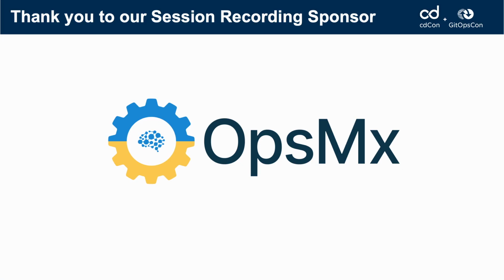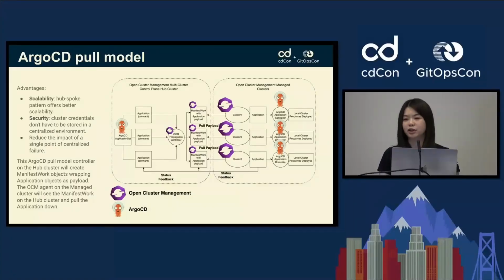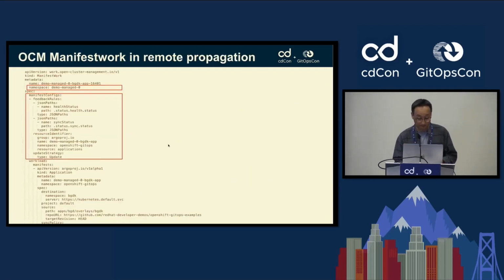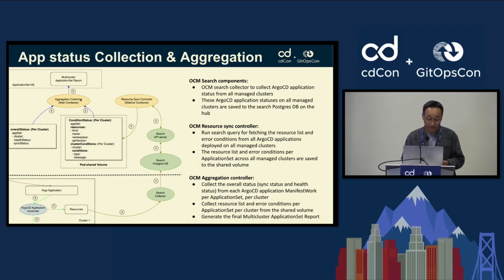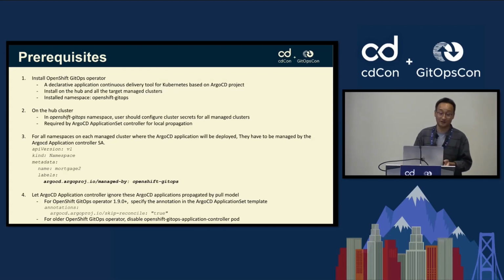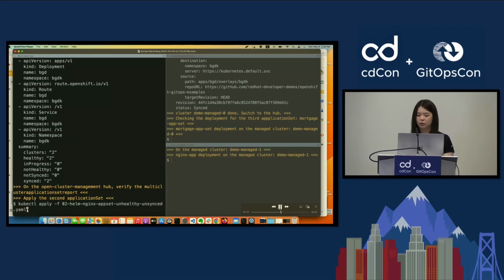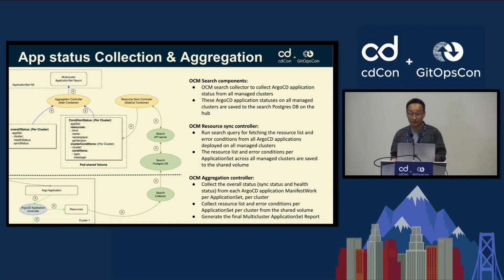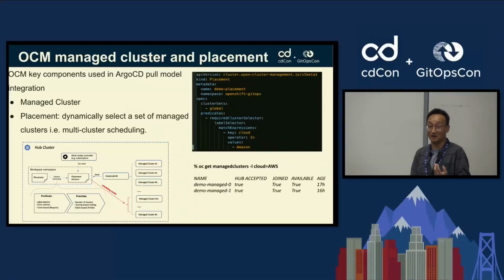Multi Cluster GitOps Application Delivery Using ArgoCD and OCM HC Maggie Chen & Xiangjing Li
Welcome to an exciting YouTube video titled "Multi-Cluster GitOps Application Delivery Using ArgoCD and OCM HC" featuring Maggie Chen and Xiangjing Li. In this session, we explore the powerful capabilities of ArgoCD and OCM HC (Open Cluster Management for Hybrid Clouds) to streamline application delivery across multiple clusters in a GitOps-driven manner.

Managing applications across multiple clusters can be a challenging task, often involving manual interventions and complex coordination. However, with the right tools and workflows, organizations can achieve efficient and consistent application delivery without compromising scalability or reliability.

Join Maggie Chen and Xiangjing Li as they take you on a journey to discover the benefits and functionalities of ArgoCD and OCM HC for multi-cluster GitOps application delivery.

Key highlights of the session include:

1. Introduction to Multi-Cluster Application Delivery: Gain insights into the challenges and complexities of managing applications across multiple clusters. Understand the importance of a GitOps approach in achieving consistent deployments, increased productivity, and enhanced operational efficiency.

2. Exploring ArgoCD for GitOps Application Delivery: Dive into ArgoCD, a leading GitOps tool, and learn how it simplifies application deployments and ensures synchronization between Git repositories and target clusters. Discover how ArgoCD enables declarative and automated application delivery while maintaining version control and auditability.

3. Leveraging OCM HC for Multi-Cluster Management: Explore the capabilities of OCM HC, a comprehensive solution for managing hybrid cloud clusters. Discover how OCM HC provides a unified control plane for managing applications, policies, and configurations across multiple clusters, regardless of their underlying infrastructure or location.

4. GitOps-Driven Application Delivery Workflow: Follow along as Maggie Chen and Xiangjing Li demonstrate a step-by-step GitOps workflow using ArgoCD and OCM HC for multi-cluster application delivery. Learn how to configure applications, define policies, and track changes across clusters using a centralized control plane.

5. Benefits and Value Proposition: Understand the value and benefits of adopting ArgoCD and OCM HC for multi-cluster GitOps application delivery. Explore how it enables consistent and reliable deployments, improves collaboration and visibility, and simplifies management of complex application landscapes.

6. Real-world Use Cases and Best Practices: Gain insights from real-world use cases and best practices shared by industry experts. Learn from their experiences in implementing multi-cluster GitOps workflows and discover tips and tricks for achieving success in your own deployments.

7. Q&A and Discussion: Engage in a live Q&A session with Maggie Chen, Xiangjing Li, and fellow viewers. Get your questions answered, exchange ideas, and deepen your understanding of multi-cluster application delivery using ArgoCD and OCM HC.

If you're involved in managing applications across multiple clusters or interested in adopting GitOps practices for application delivery, this session is a must-watch.

Unlock the power of ArgoCD and OCM HC to streamline application delivery across your multi-cluster environment with Maggie Chen and Xiangjing Li. Don't miss this opportunity to elevate your application management practices and drive efficiency and scalability in your organization.